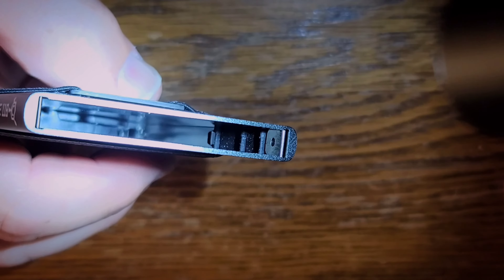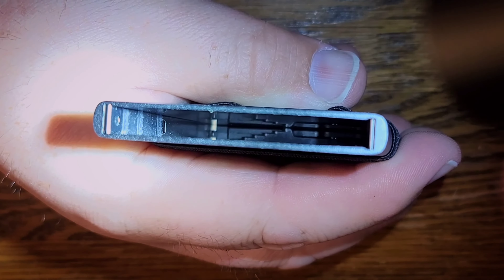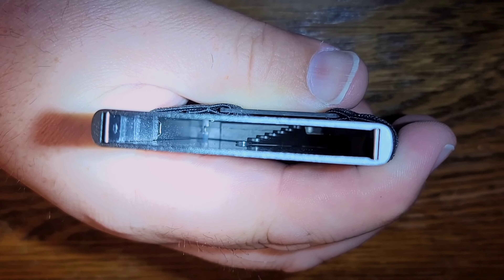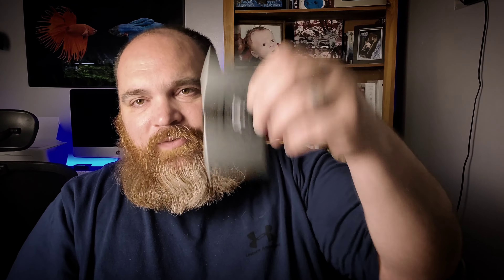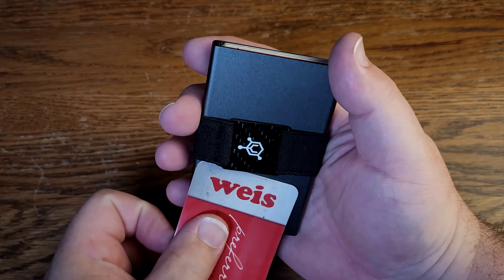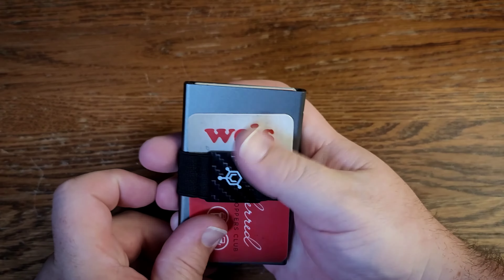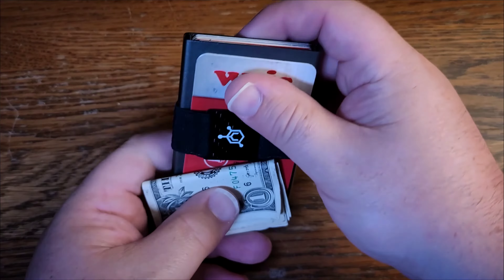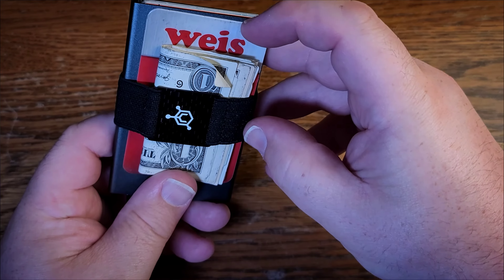Code 118 Stealth Wallet: A Minimalist Wallet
The Code 118 Stealth Wallet is a great minimalist wallet that might just be perfect as part of your own EDC.